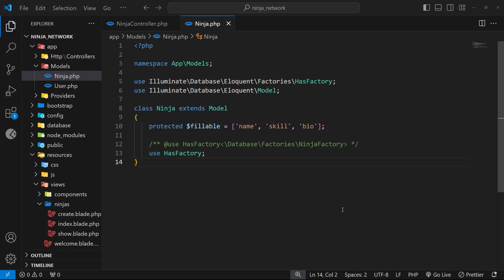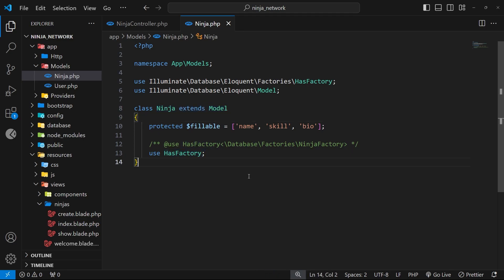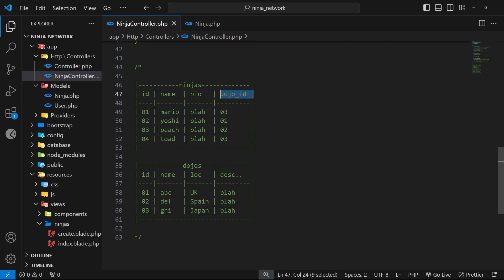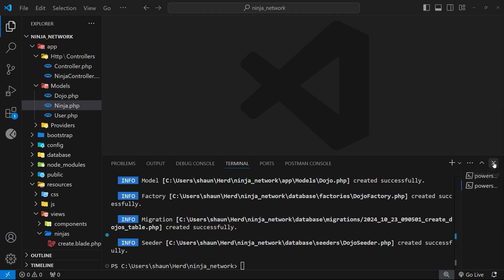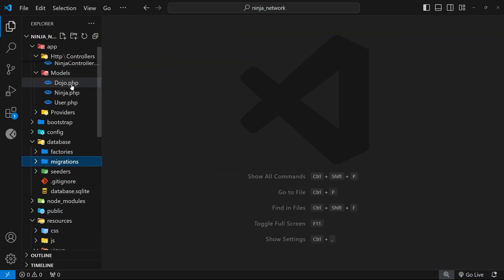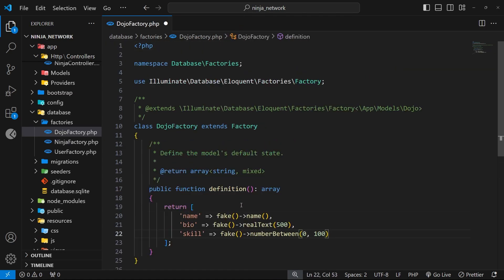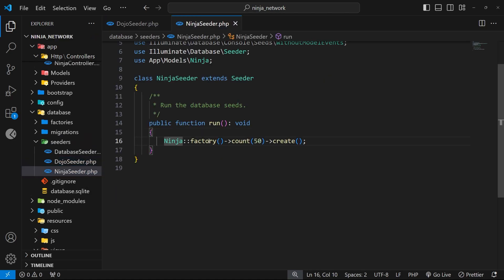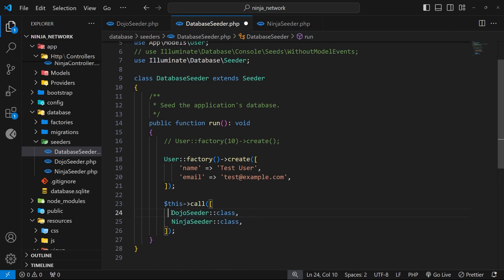Laravel Tutorial for Beginners #16 - Foreign Keys (part 1)